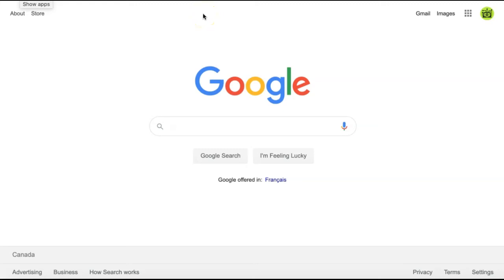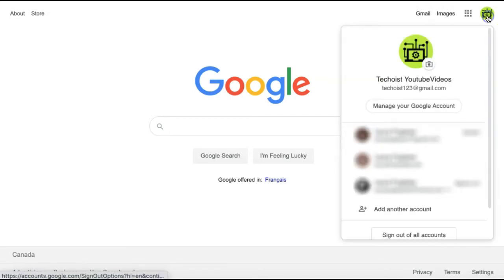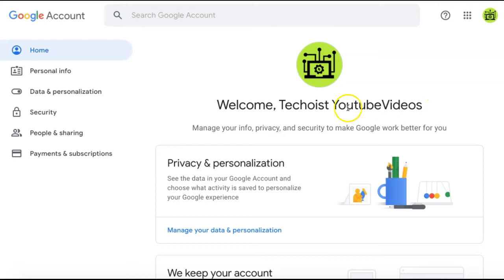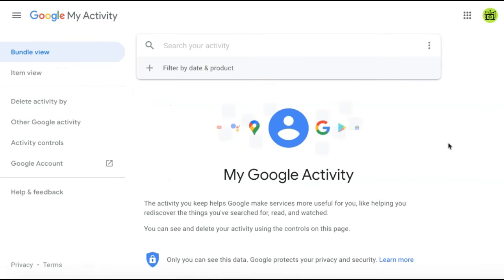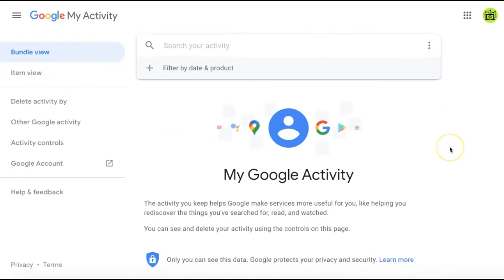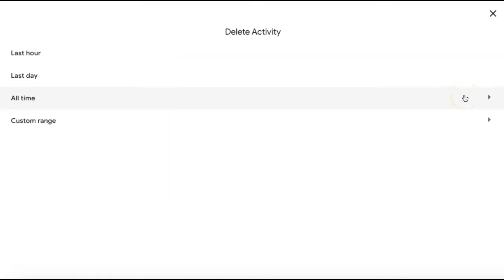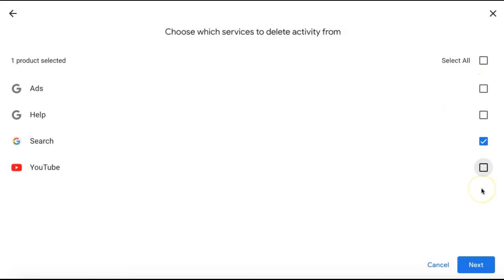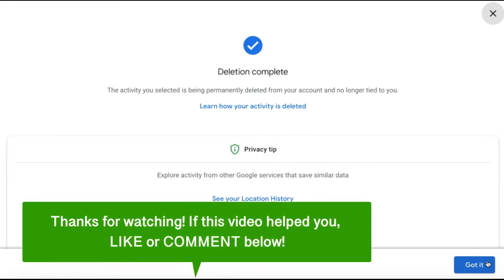How To Delete Google Search History | Clear Your Google History Permanently! ✅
How To Delete Google Search History
If you no longer want Google to retain your search history information, first log in with your Google account on a web browser and then go to your profile icon in the right corner of the screen.

Just below your profile name you'll see a button that says 'Manage your Google Account.' Click this.

You'll be brought to your Account page.

From the Menu on the left, select 'Data & personalization.'

Scroll down to find the 'Activity and Timeline' section. Here, select 'My Activity.'

On this page you'll find all your Google activity, which includes search results, YouTube information, ads and more.

If you only want to delete / clear your Google search history, go to the Menu on the left and select 'Delete activity by.'

You can then select if you want to delete your activity from the last hour, last day, all time or a custom time frame.

If you select 'All Time' you can then choose the type of activity that you'd like to delete.

If you only want to delete your Google search history, you can unselect YouTube, Help and Ads and just leave Search selected.

Once you're ready to delete your Google search history, click 'Next' in the bottom right corner.

Then confirm that you'd like to delete your history and click 'Delete.'

That's how to delete Google search history!